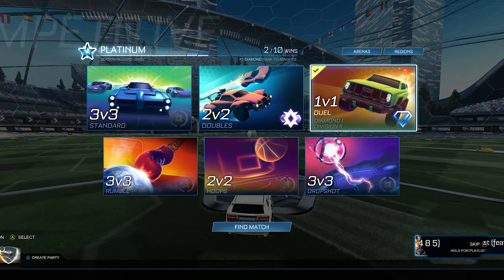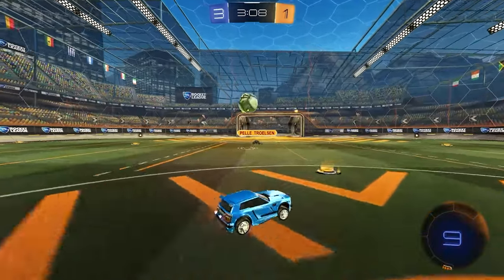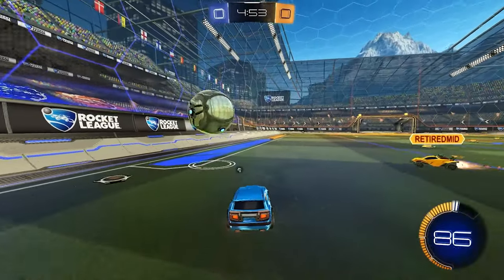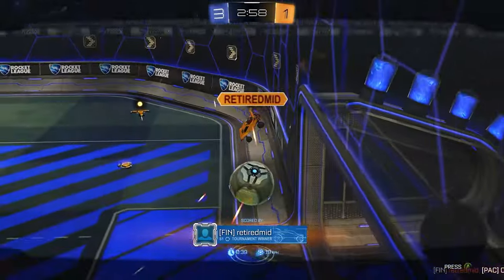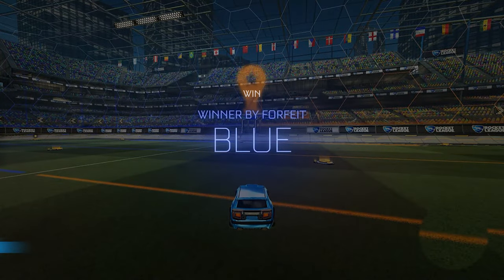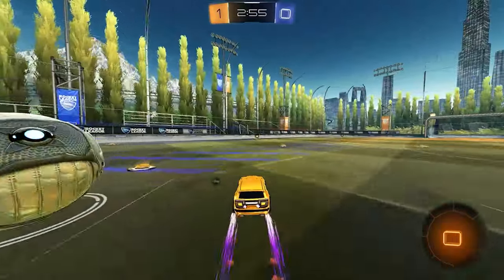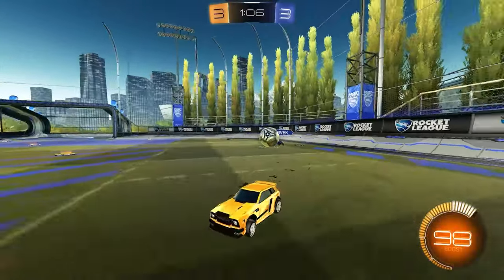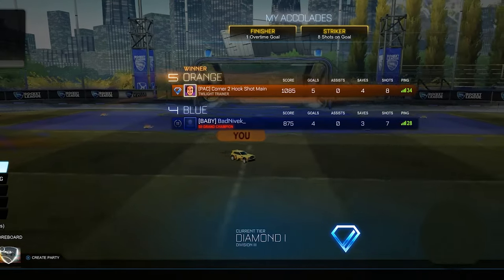Centre The Name Plate On Defence!! Road To GC 1v1 FUNdamentals E.6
In this video series I will purely use the information from my Defensive Seminar and Offensive Seminar mixed with my FREE Grounded and Lockdown program and a splash of Pacifist System :).  I will highlight areas where I would train specific things such as the Rocket League Masterclass (specifically pink and green belt). This series will hopefully have all the information you need to get to Grand Champ in rocket league 2024

Description tags: Rocket League Challenge